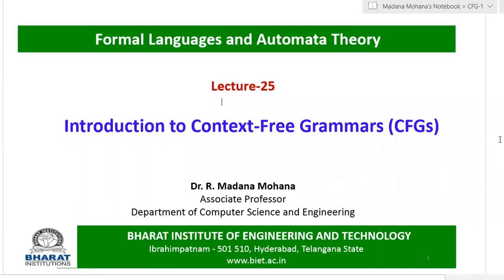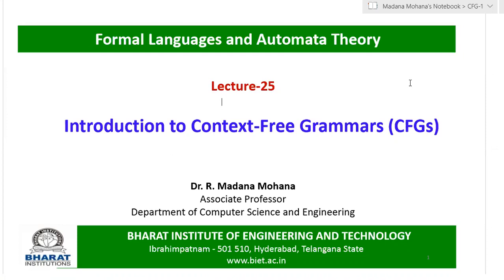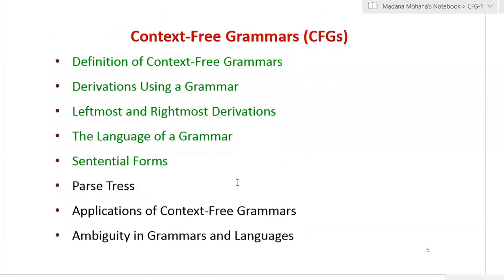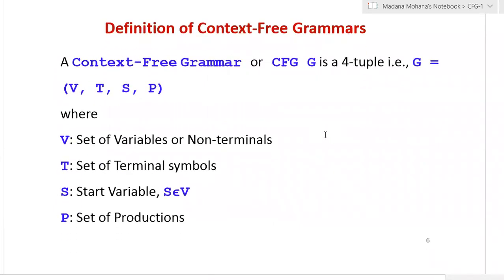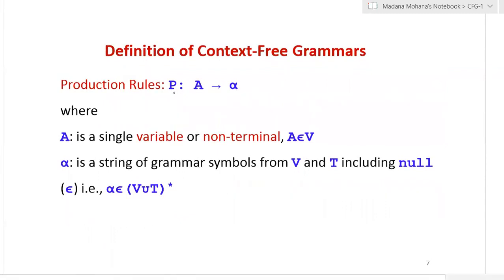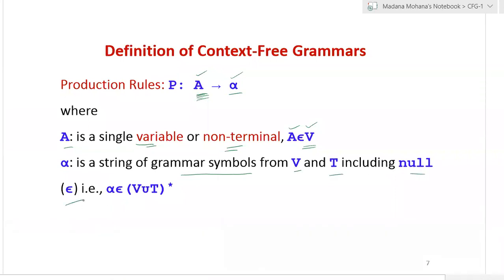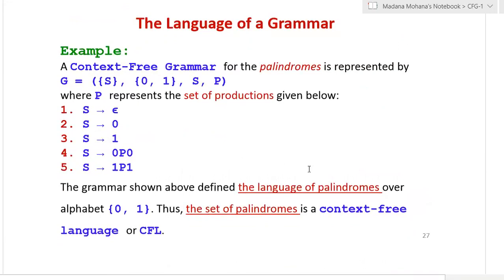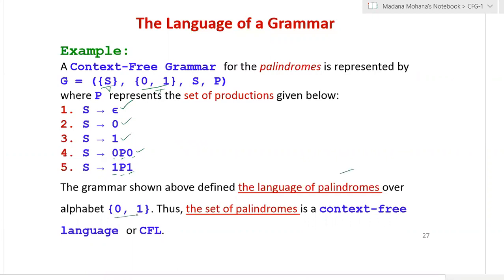Formal Languages & Automata Theory | Lect-25. Introduction to Context-Free Grammars (CFG's)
Welcome to the Course on "Formal Languages and Automata Theory"

Lecture-25. Introduction to Context-free Grammars (CFG's)

OUTLINE:
- Definition of Context-Free Grammars
- Derivations Using a Grammar
- Leftmost and Rightmost Derivations
- The Language of a Grammar
- Sentential Forms

Course Coordinator:
Dr. R. Madana Mohana
Associate Professor

FULL COURSE: Formal Languages and Automata Theory / Theory of Computation

UDEMY INTERNATIONAL:  MOOCS CERTIFICATION COURSES BY Prof. R. Madana Mohana:
1. Introduction to R Programming

2. Basics of R Software for Data Science

3. Formal Languages and Automata Theory

TIPS to complete UDEMY International Certification Course | Formal Languages and Autotmata Theory

FULL COURSES RELATED TO SOFTWARE AND CSE/IT - ICT LECTURES:
1. Introduction to R Programming - Basics of R Software

2. DATA SCIENCE AND MACHINE LEARNING: BASICS OF R SOFTWARE

3. Formal Languages and Automata Theory / Theory of Computation

4. Compiler Design / Principles of Compiler Design / Principles of Compiler Construction

LECTURES RELATED TO STUDENTS DEVELOPMENT - JOB RELATED:
Importance of AICTE Internships & Swayam-NPTEL Online Certification Courses for Engineering Students

1. Outcome Based Education (OBE): Computation & Attainments | OBE, PEOs, POs & PSOs

2. Outcome Based Education (OBE): Computation & Attainments | Bloom's Taxonomy

3. Outcome Based Education(OBE): Computation & Attainments | CO-PO/PSO Mapping & CO's Assessment

4. Outcome Based Education(OBE):  Computation & Attainments | COURSE OUTCOMES (CO) ATTAINMENT

5. Outcome Based Education(OBE): Computation & Attainments | PO / PSO Attainment & Actions Taken

6. Outcome Based Education(OBE): Attainment of Course Outcomes (COs), Programme Outcomes (POs) & Programme Specific Outcomes (PSOs)